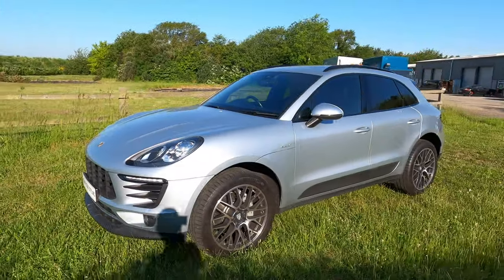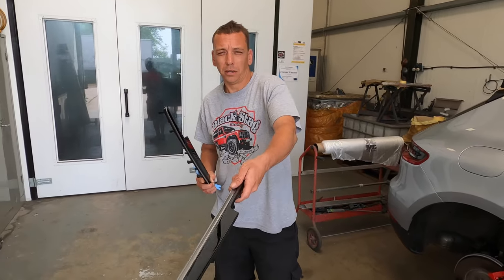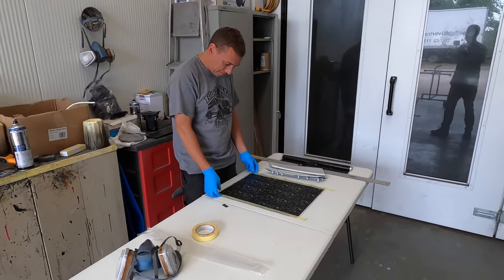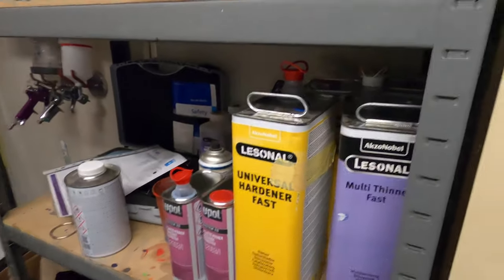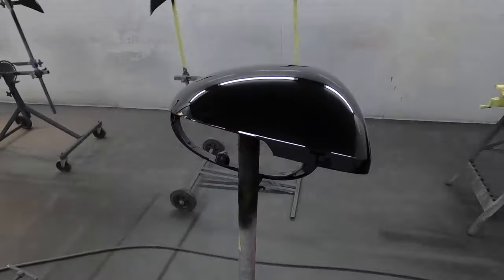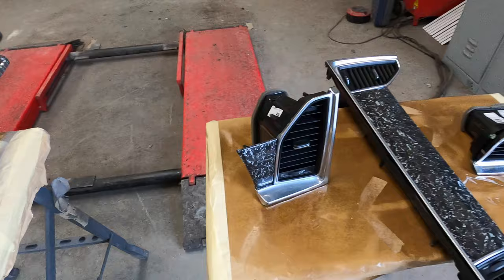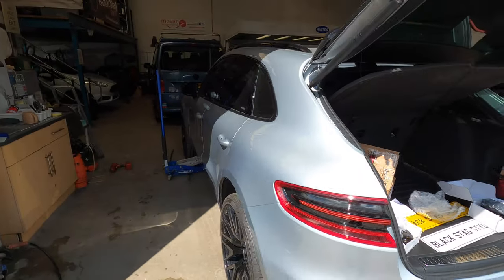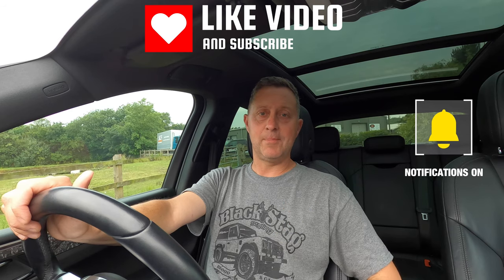Porsche Macan S MODS and Styling - Black Alloy Wheels, Hydro Dipping Trims in Forged Carbon and more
Fully styling this amazing 2016 Porsche Macan S with some awesome mods & hydro dipping!
22" gloss black alloy wheels, red brake callipers, hydro dipping interior in forged carbon fibre, colour coding trims, body styling, black badges and wheel spacers fitted by Black Stag Styling & AW Smart Repairs

For all your Pickup truck, van and Land Rover Defender styling check out our Black Stag Styling @blackstagstyling.

Want to own some Black Stag Styling merch? Check out the link to our online store!